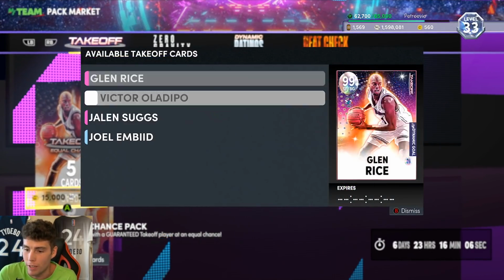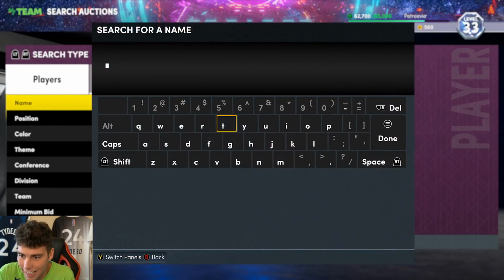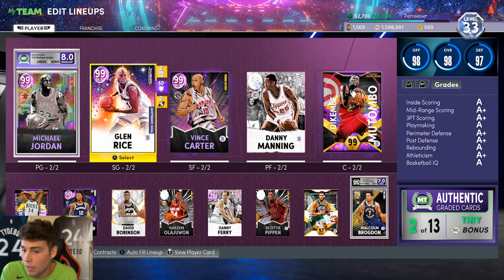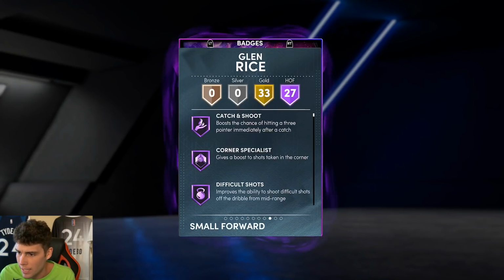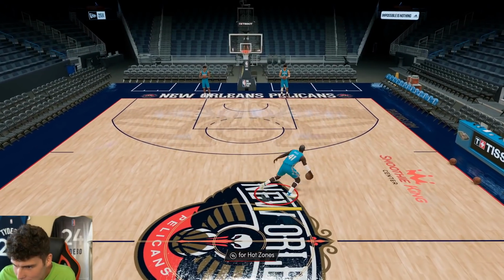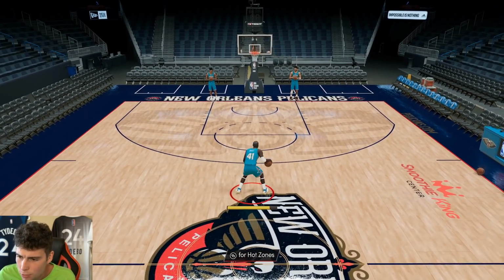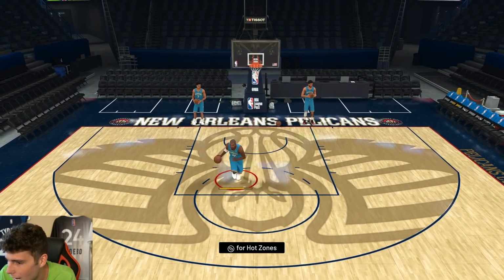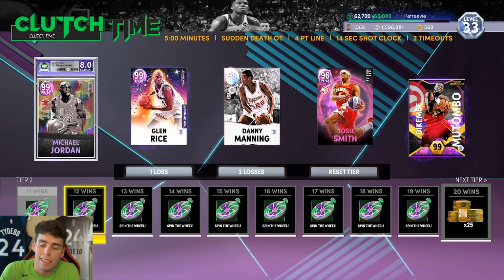DARK MATTER GLEN RICE GAMEPLAY! IS HE WITH THE BASE 98 JUMP SHOT IN NBA 2K22 MyTEAM?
NBA 2K22 MyTeam released new takeoff cards for season 6 Zero Gravity. These new takeoff cards include dark matter Glen Rice, galaxy opal Victor Oladipo, pink diamond Jalen Suggs and diamond Joel Embiid. Gold Krejci also became available. NBA 2K22 MyTeam released new rewards for season 6 Zero Gravity. These new Season 6 rewards include dark matter Josh Giddey as the level 40 reward, dark matter Albert King as the Clutch Time reward, dark matter James Worthy as a Clutch Time reward, dark matter Mack Calvin as a Draft Reward, dark matter Bob Netolicky as the Unlimited reward, dark matter Jerry Sloan as the ascension reward, dark matter Richard Dumas as a triple threat reward, dark matter Willis Reed as a triple threat reward, dark matter Bradley Beal as a triple threat reward, dark matter Dikembe Mutombo as a token reward, galaxy opal Rajon Rondo as an exchange reward, galaxy opal Wayne Embry as a Clutch Time reward, galaxy opal Detlef Schrempf, galaxy opal Eddie Johnson as a token reward, pink diamond Luis Scola, pink diamond Ron Harper, diamond Robert Horry as an exchange reward, diamond Austin Reaves as a Clutch Time reward, diamond Udonis Haslem, diamond Fred Hoiberg as a token reward, amethyst Klay Thompson as an exchange reward, amethyst Devean George, ruby Dwyane Wade and sapphire Russell Westbrook. New Zero Gravity cards were also released. These new Zero Gravity cards include dark matter Zach Lavine, dark matter Paul George, dark matter Blake Griffin, galaxy opal Jason Richardson, galaxy opal David Thompson, galaxy opal Jaylen Brown, pink diamond Josh Smith, pink diamond Aaron Gordon, diamond Kobe Bryant, diamond DeAndre Jordan, amethyst Kenny Walker and amethyst Dennis Smith Jr. In this video, I do a gameplay with dark matter Glen Rice. I hope this helps with your no money spent, budget or god squad.